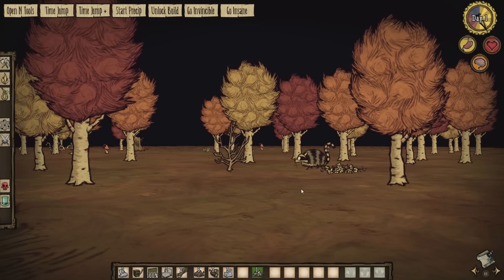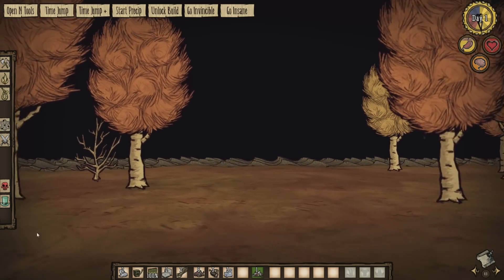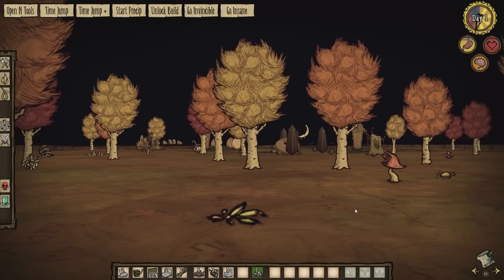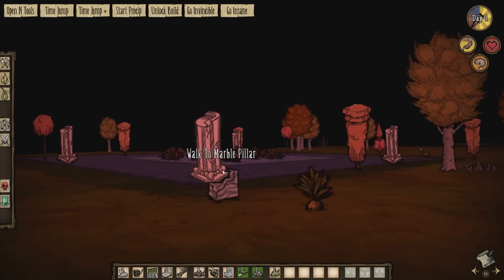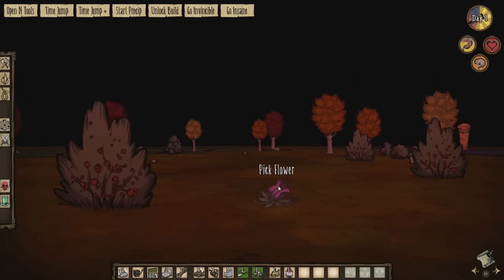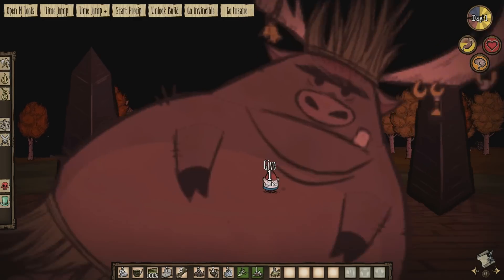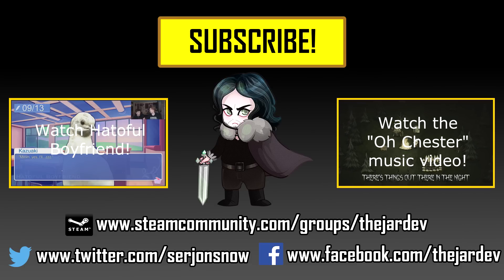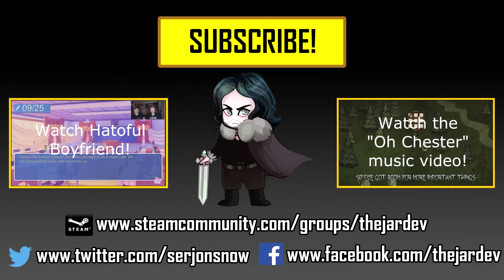Don't Starve Mod Spotlight: First Person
Jon takes a look at a mod that turns Don't Starve into a whole new game!